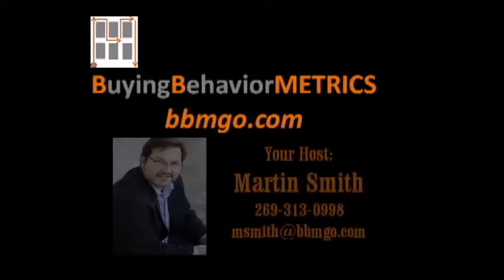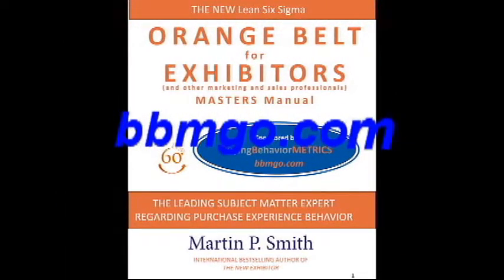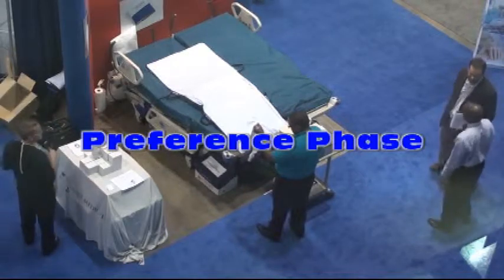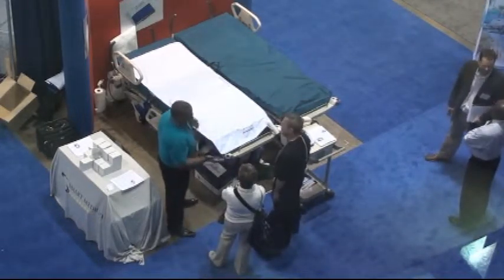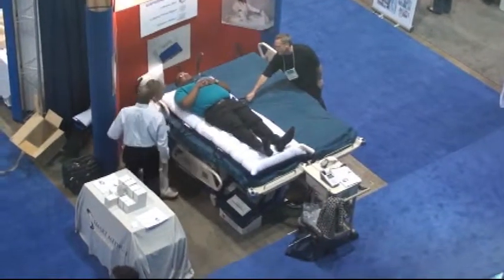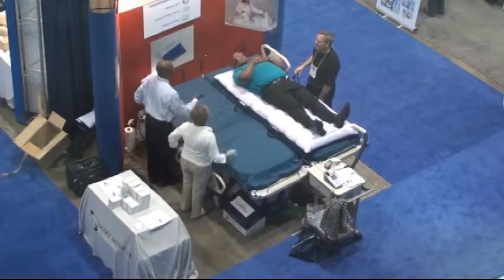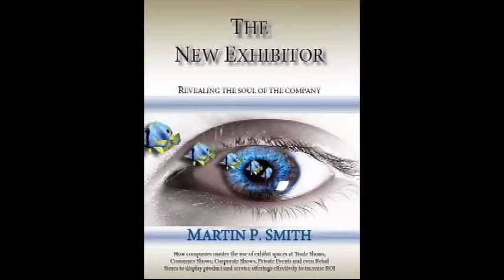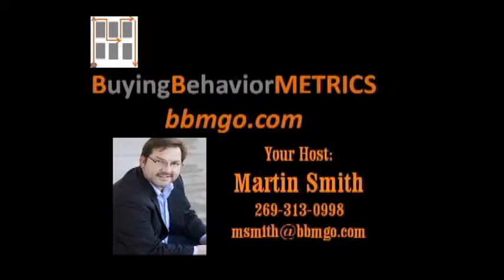Sales Preference New Exhibitor Video#10 Event & Conference bbmgo 62011051040..wmv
Before Customers will buy an offering they must prefer it over other offerings in the marketplace. In this video you will look at how to build preference with Target Attendees and Customers.